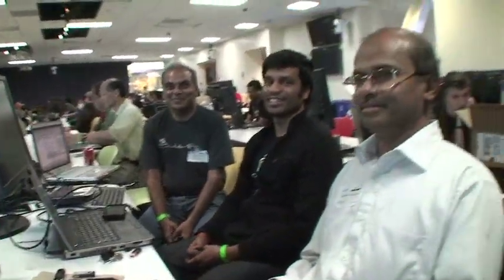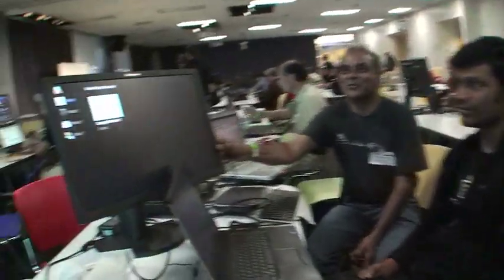Goolge TV Hackathon #9.mov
Google TV Hackaton hosted at Google HQ at Mountain View by Silicon Valley Android Developers: